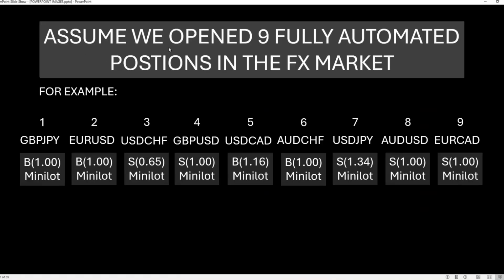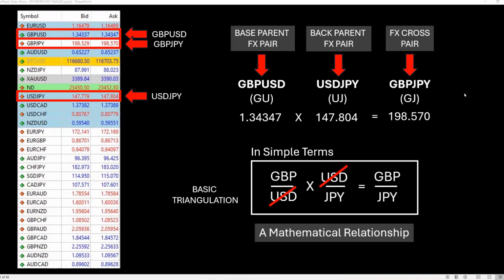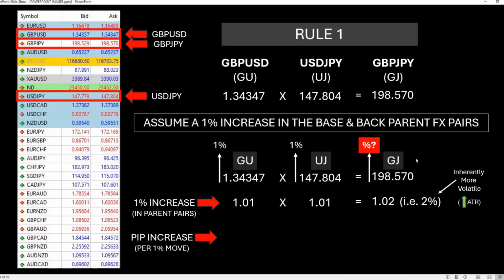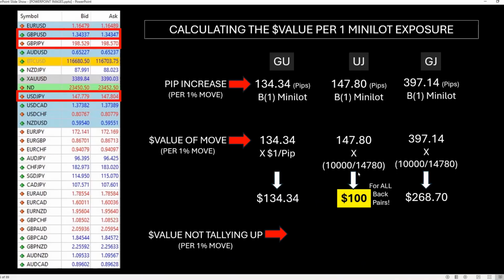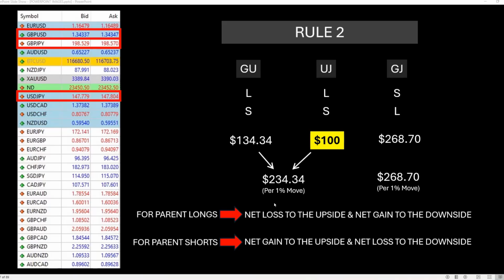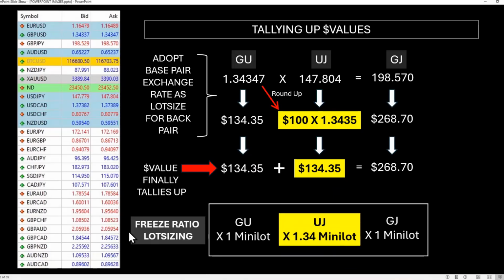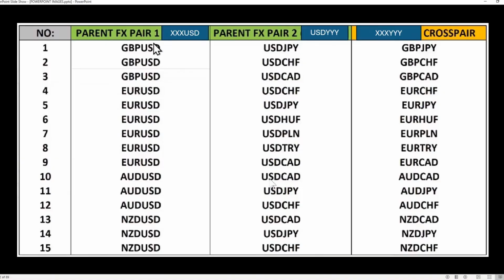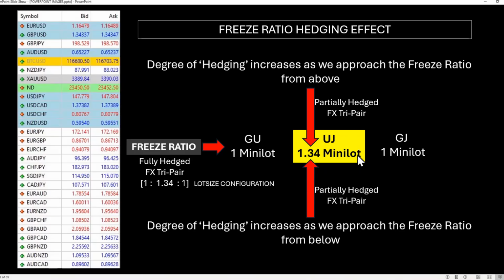Shock Factor Video 15 - Lotsizing Ratio From Hell!! Are You Trading With The Brakes Full On?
Insidious lotsizing that could destroy your trading account!! Be afraid, be very afraid!!